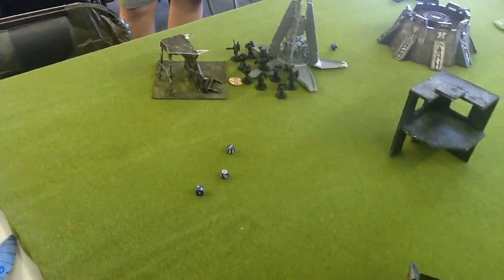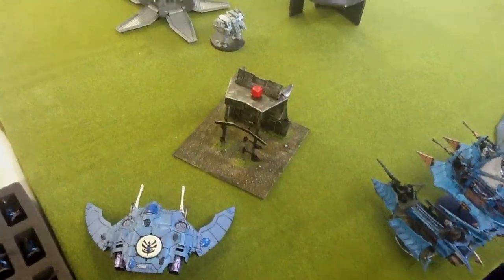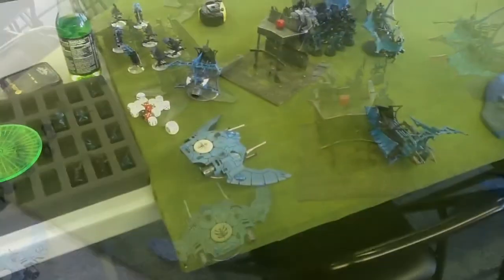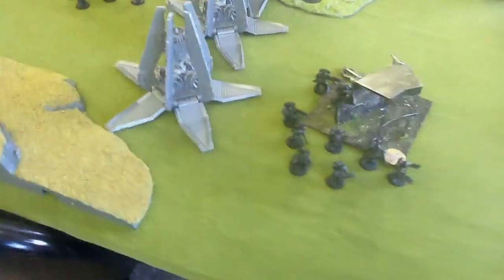Dark Eldar Vs Space Wolves 1500pts